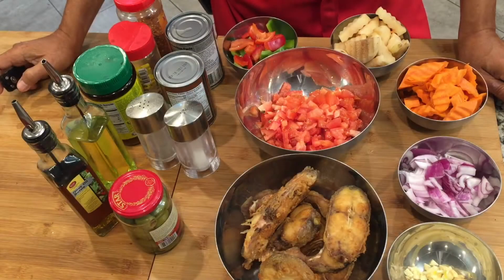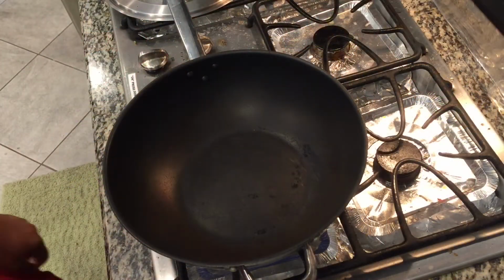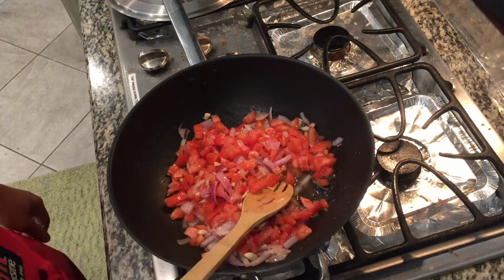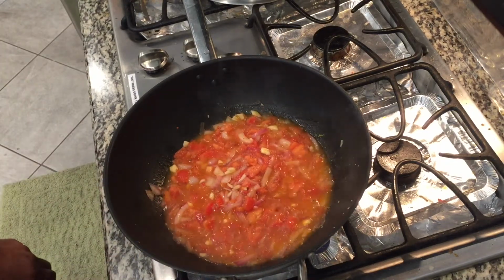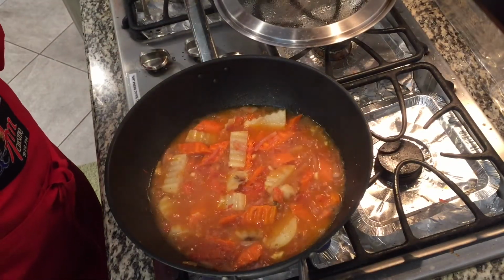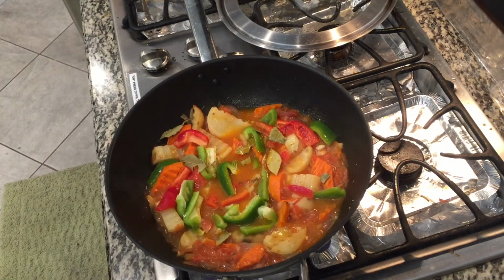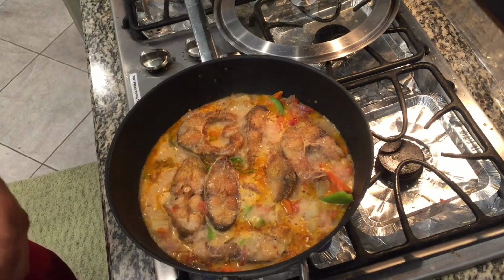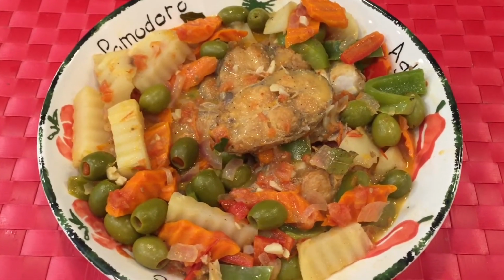Kalderetang Catfish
Fried steak catfish, olive oil, onion, garlic, tomato, fish sauce, salt and pepper, dried bay leaves, carrots, potato, red and green bell peppers, olives, chicken broth, coconut milk, chili flakes